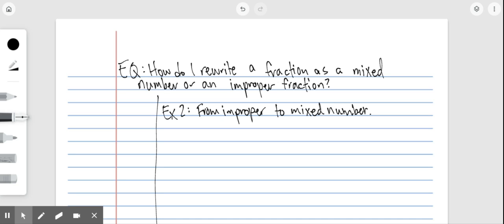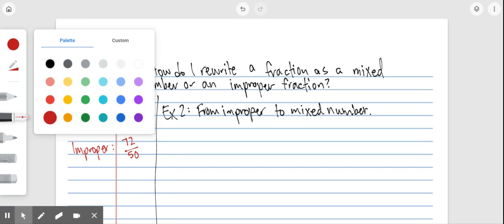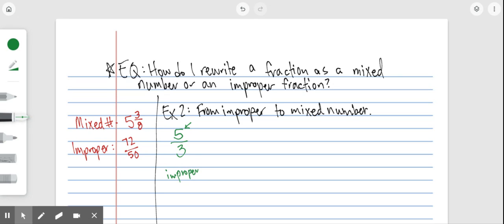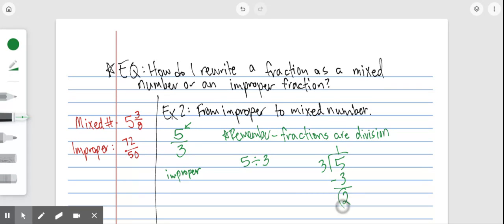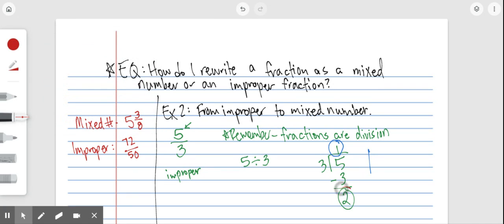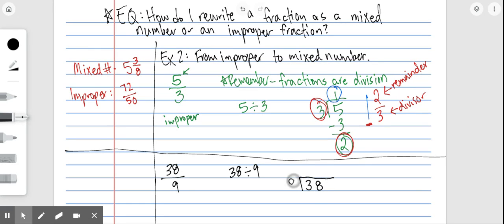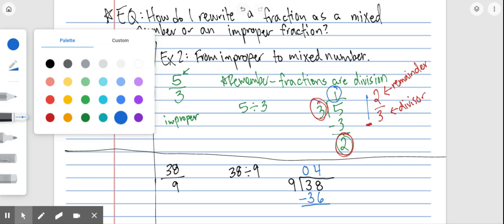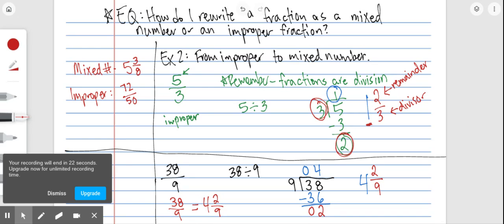Convert Improper to Mixed 1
Convert an improper fraction to a mixed number. Here are two examples of how to do it.